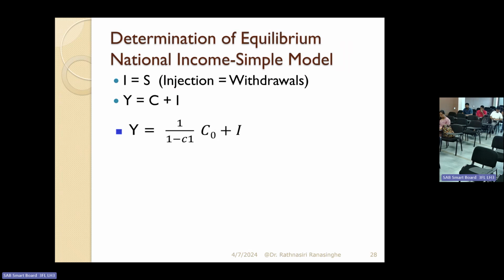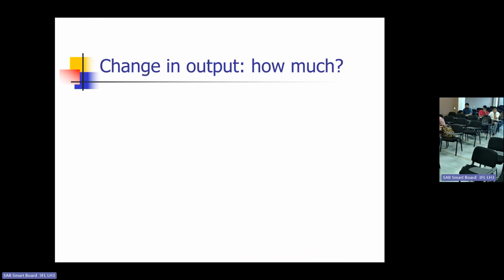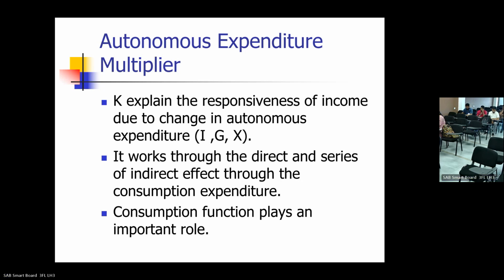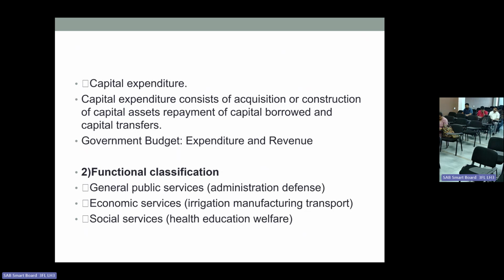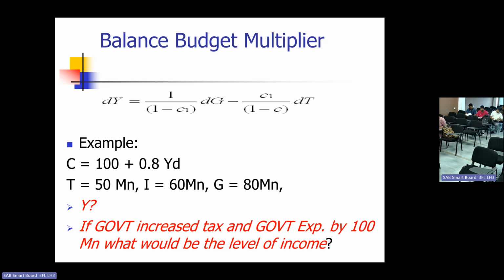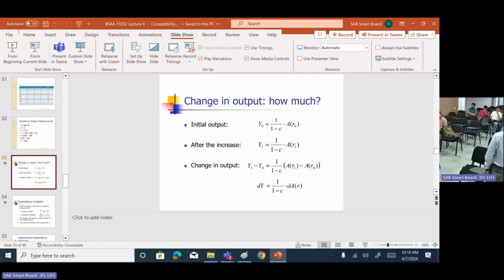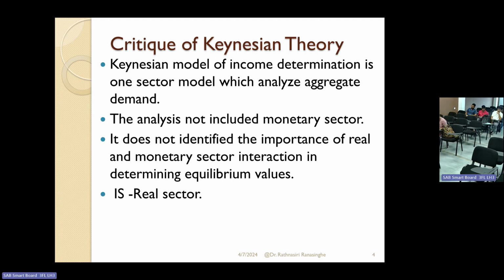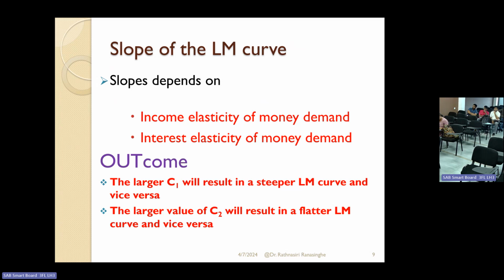BSAA 11032 Principles of Economics - 18A EXP - 2024.04.07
411 Colombo - Galle Main Rd, Colombo 00400
Tel - 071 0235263 (WhatsApp/ Voice)